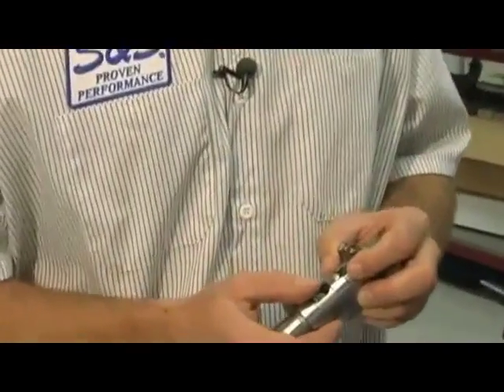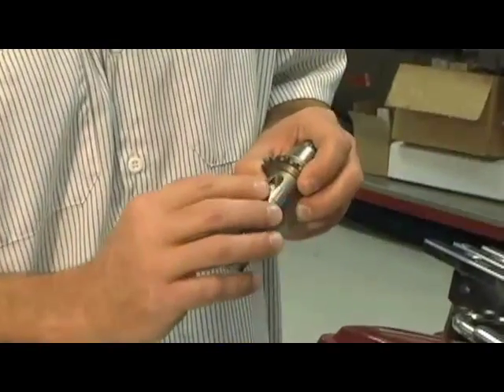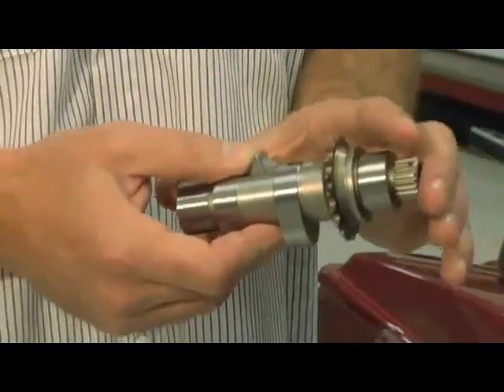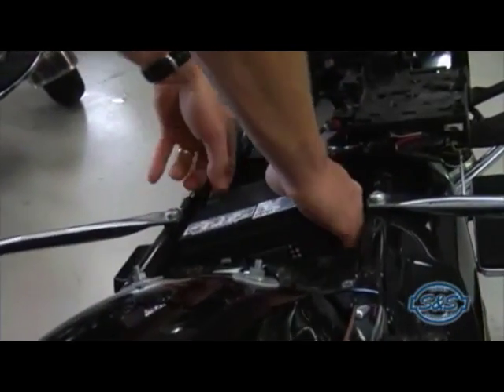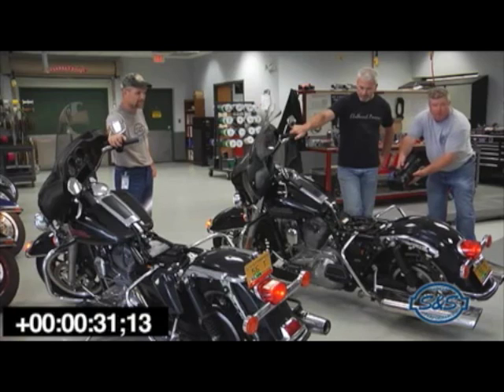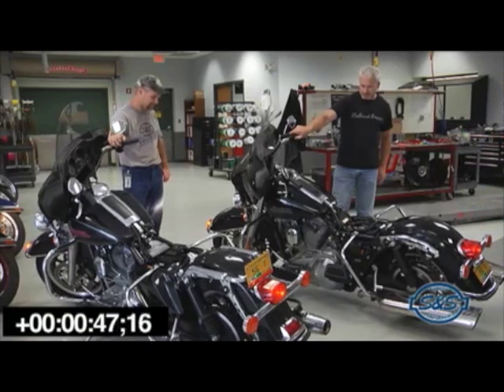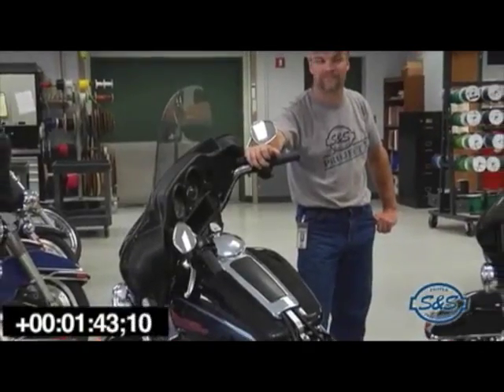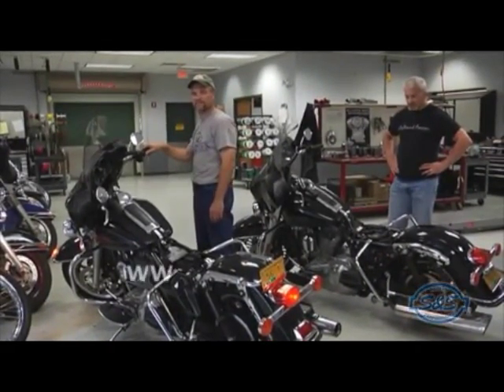S&S Cycle: Easy Start Cams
For more information about the S&S Cycle Easy Start Cams, visit the Dennis Kirk

S&S Cycle has been in the business of manufacturing high quality, high performance engine components for over 50 years. What started as a passion for speed, grew into the best known company name in the V-Twin high performance aftermarket.